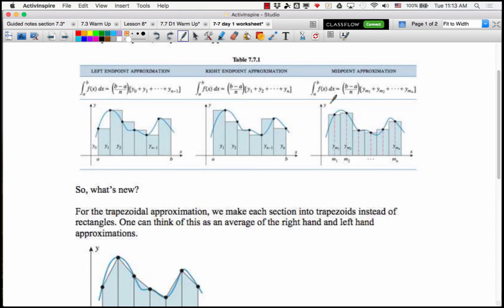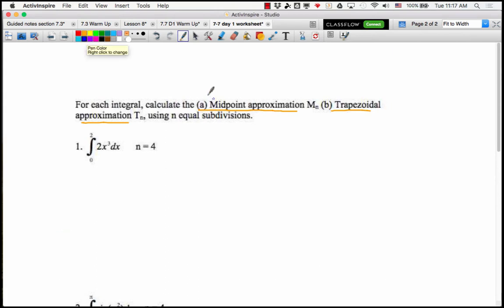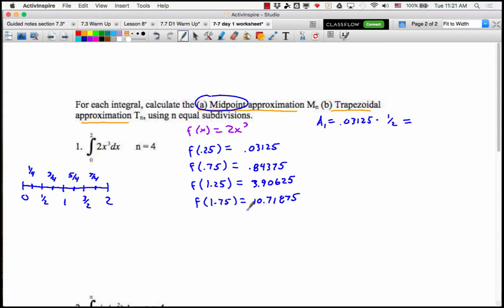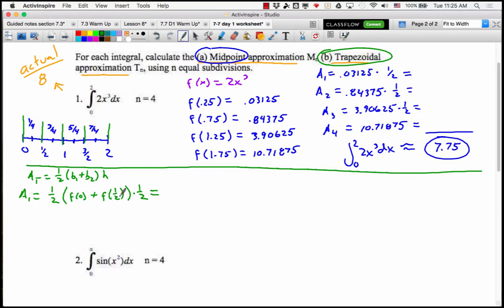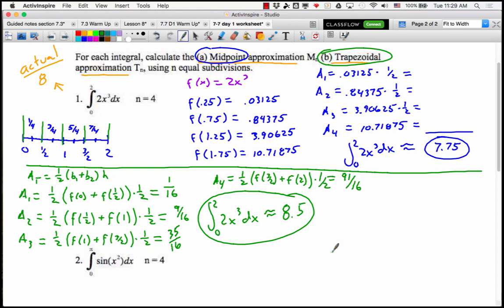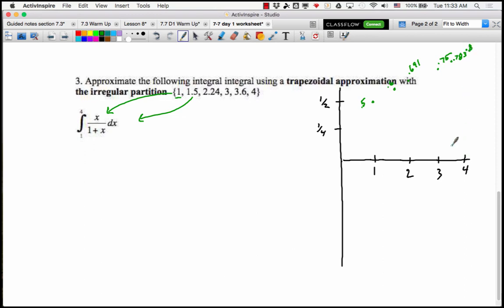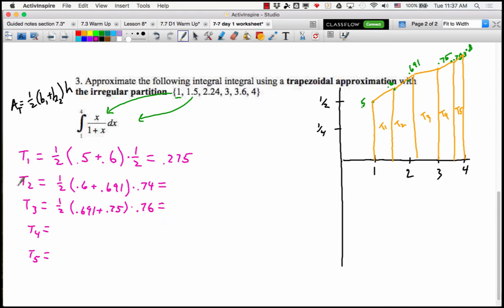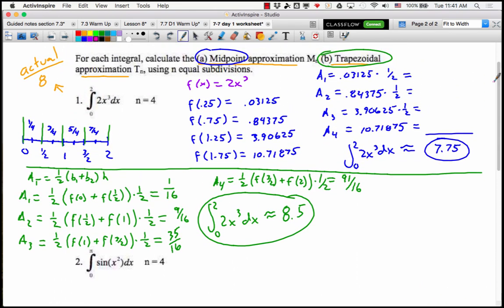Midpoint and Trapezoid Approximations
AP Calculus AB Midpoint and Trapezoidal Approximations